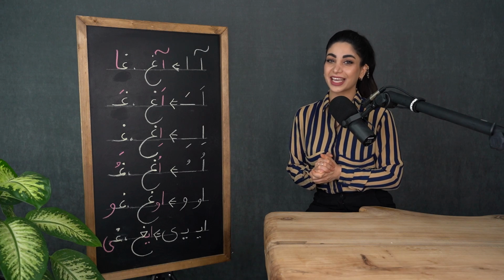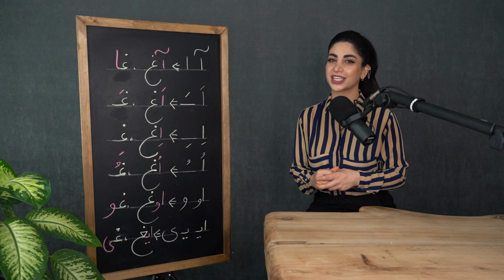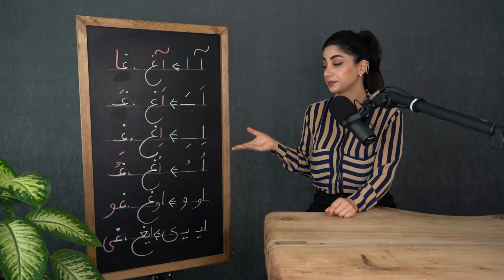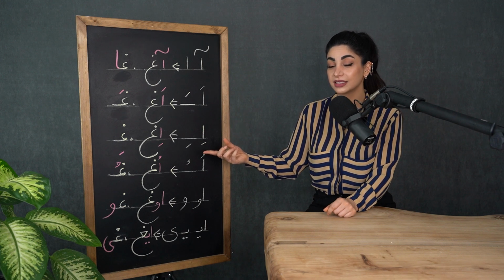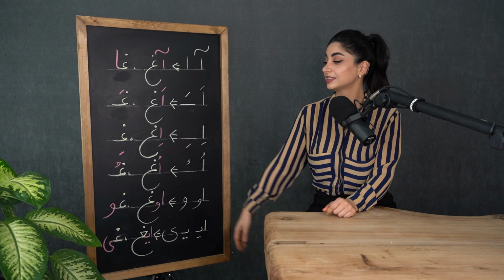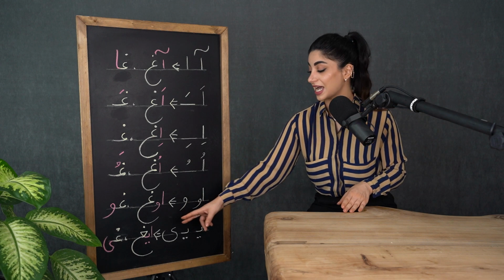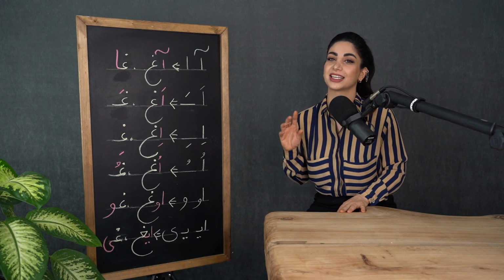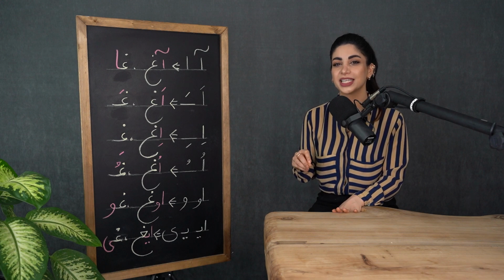Unleashing the Power of Persian Vowels: Episode 27: "Ghain" Plus Vowels!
Check out “Ghain” combination with Persian vowels!

In this session, we’ll focus on the consonant غ (Ghain) and explore the different sounds it creates when combined with various Persian vowels. I’ll guide you step by step with easy words, clear illustrations on the blackboard, and lots of practice to help you master reading and writing غ with each vowel.

You’ll learn how to pronounce and write غ correctly in all its vowel combinations, then blend it with other consonants and vowels you’ve previously learned to form short words and phrases. My approach is friendly and repetition-based, ensuring you feel comfortable and confident as you progress.

By the end of this lesson, you’ll have a solid grasp on how غ interacts with vowels to add clarity, variety, and expression to your Persian. Let’s jump right in and practice our way to an even stronger foundation in Persian!

با ترکیب غ و حروف صدادار فارسی آشنا شوید!

در این جلسه، روی حرف غ (Ghain) تمرکز می‌کنیم و صداهای مختلفی را که با ترکیب آن با حروف صدادار فارسی پدید می‌آیند، بررسی خواهیم کرد. من با استفاده از واژه‌های ساده، نمایش شفاف روی تخته و تمرین‌های متعدد، قدم‌به‌قدم همراهتان هستم تا خواندن و نوشتن غ را در کنار هر حرف صدادار به‌خوبی یاد بگیرید.

در طول این درس، نحوهٔ تلفّظ و نگارش غ را در تمامی ترکیب‌هایش با حروف صدادار فرا می‌گیرید، سپس آن را با دیگر حروف و حروف صداداری که پیش‌تر آموخته‌اید ترکیب می‌کنید تا کلمات و عبارات کوتاه بسازید. رویکرد من کاملاً دوستانه و مبتنی بر تکرار است تا در حین یادگیری احساس راحتی و اعتمادبه‌نفس داشته باشید.

در پایان این درس، شناخت عمیقی از چگونگی تعامل غ با حروف صدادار کسب می‌کنید و می‌بینید چگونه این ترکیب می‌تواند وضوح، تنوّع و تأثیرگذاری بیشتری به زبان فارسی‌تان ببخشد. بیایید همین حالا شروع کنیم و با تمرین بیشتر، بنیانی محکم‌تر در فارسی برای خود بسازیم!